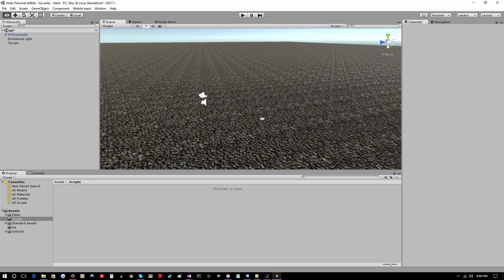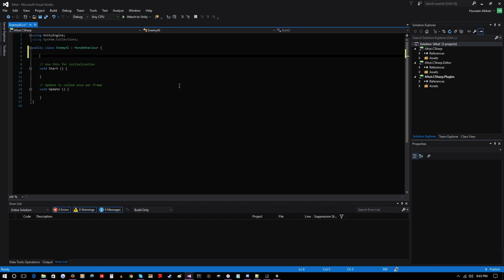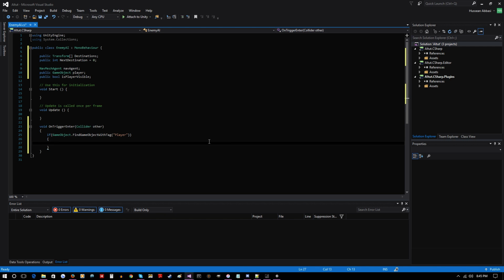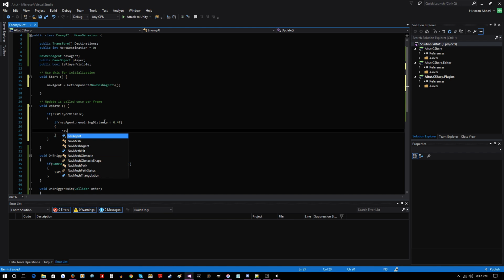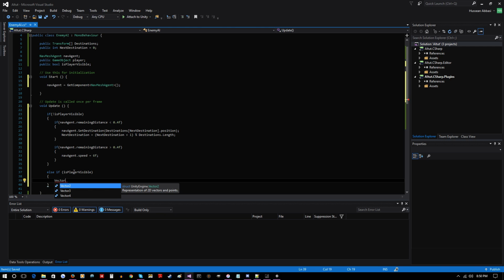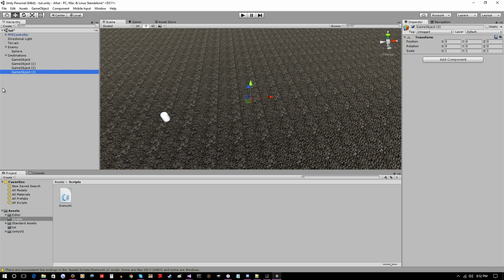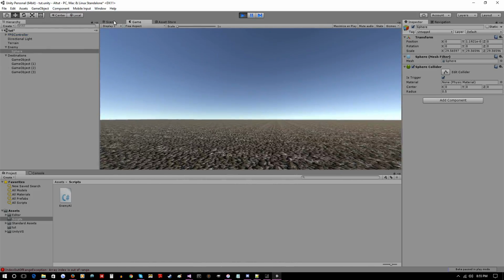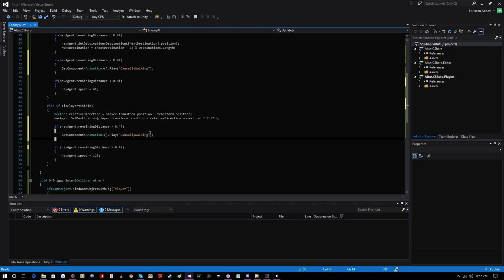basic AI in c#